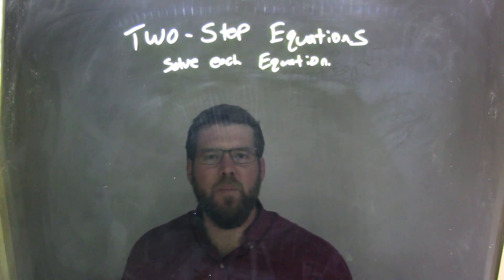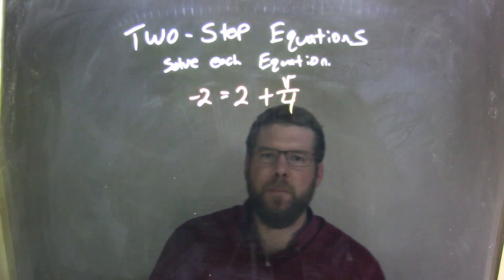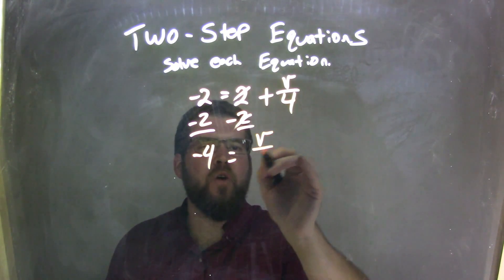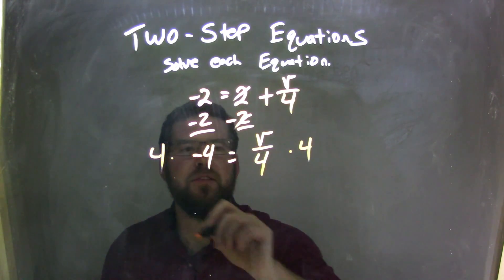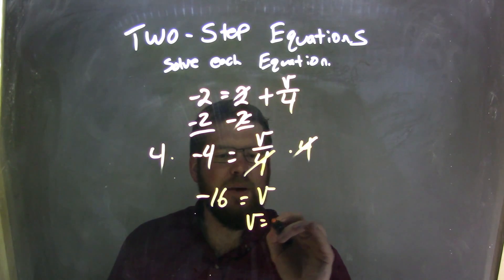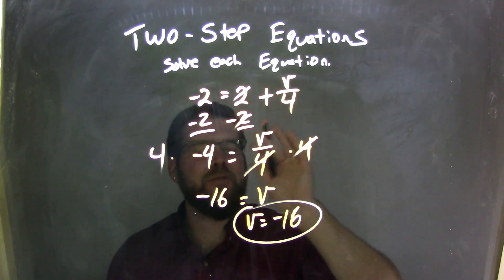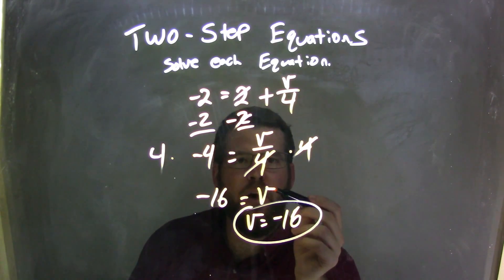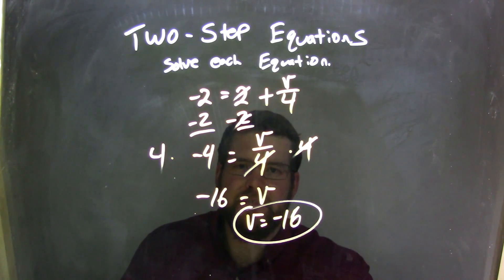Solve -2=2+(v/4)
In this math video lesson on Two-Step Equations is show how to solve -2=2+(v/4). This video discusses how to solve an equation for a variable.